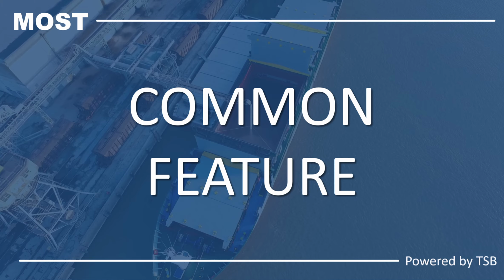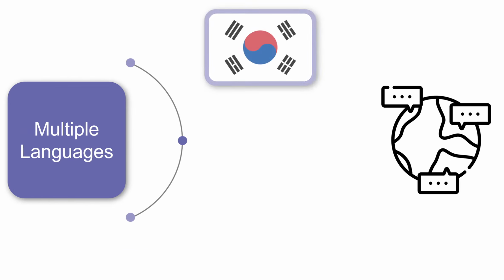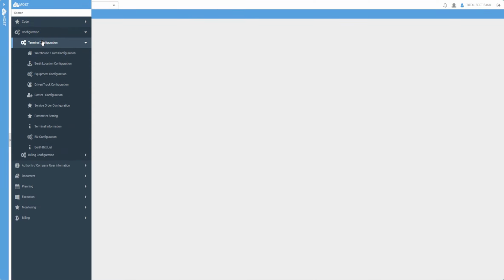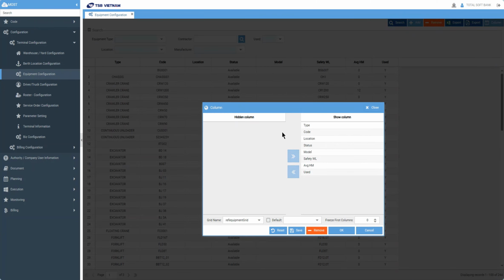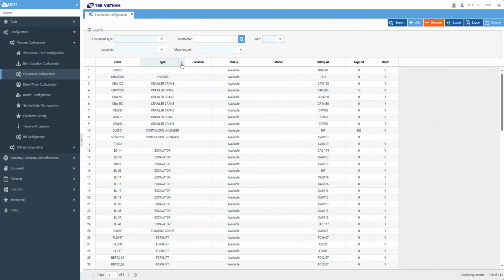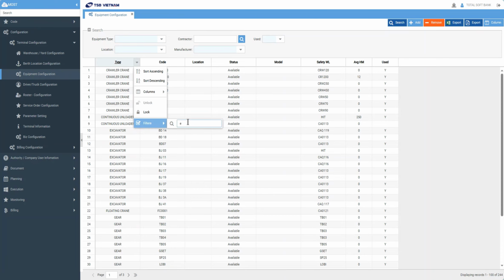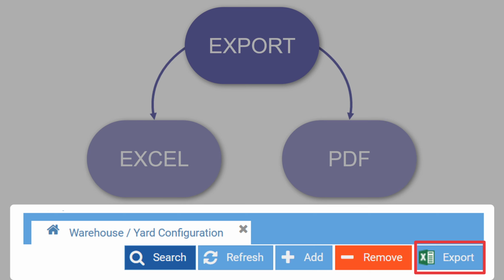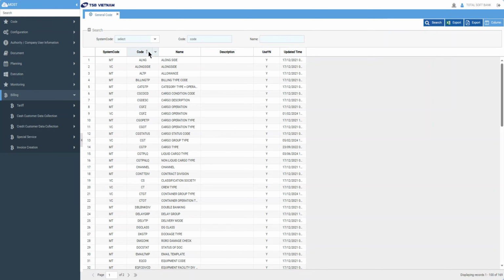[TSB-MOST Introduction] Common Features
In this video, we’ll show you some important features of the MOST system to help you use it more easily. These include:
- Browser Compatibility
- MOST Home
- Column Settings
- Filter Function
- Export Function
- Sorting Function